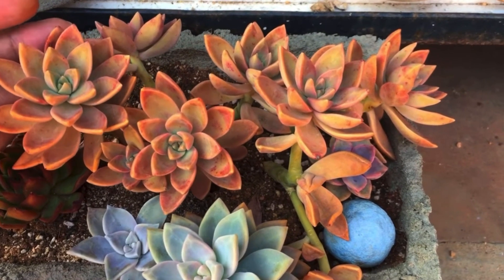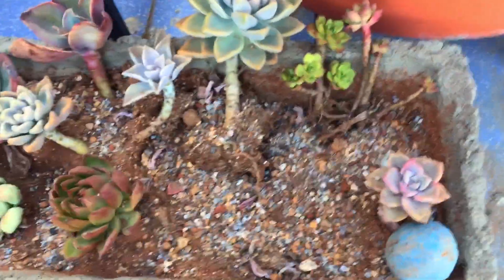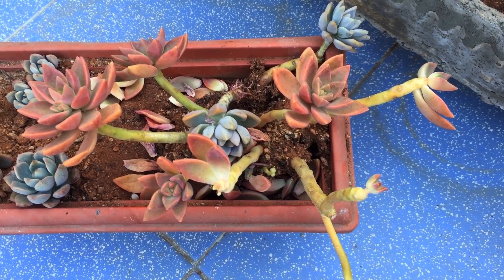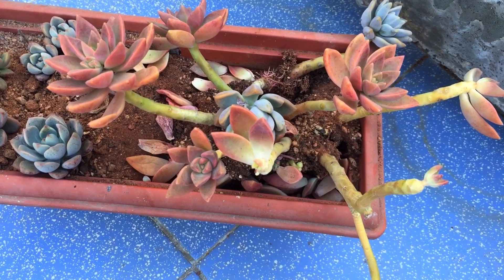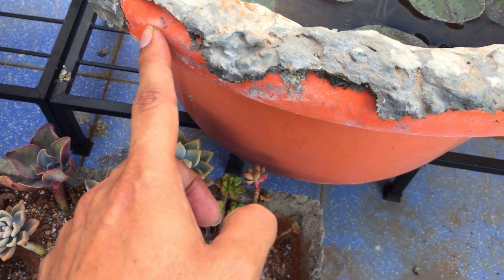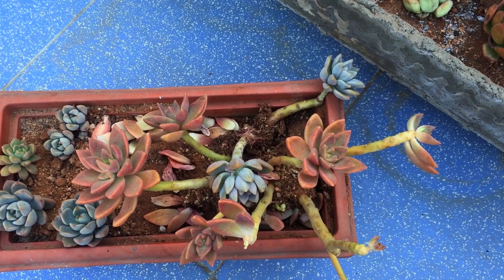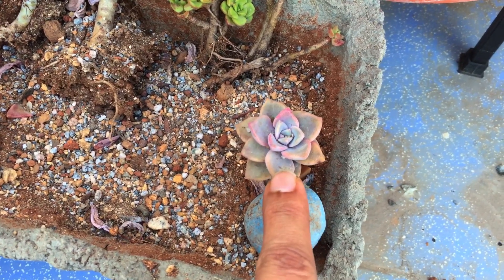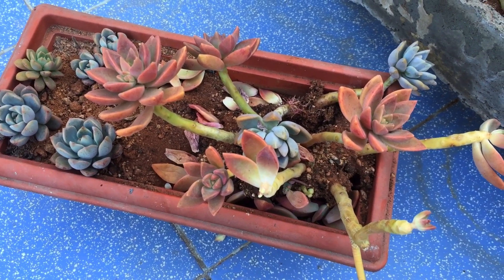THIS WAS EXTREMELY DEVASTATING | SUCCULENT CARE TIPS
THIS WAS DEVASTATING | SUCCULENT CARE TIPS
SOME AMAZING CLAY POTS

1)SOIL- well draining ,porous,loose soil…non organic,a soil media  that doesn’t retain moisture.
2)POT - smaller the pot better ideally 3-4 inches pot depth is good enough for a medium size succulent.
3)WATERING - only when the soil is bone dry however green  coloured succulents like haworthia ,aloe mainTain slight Moisture but not soggy wet soil.
4)LIGHT - brightly  coloured succulents provide direct morning sunlight for 5-6 hours post acclimation .Green coloured succulents like haworthia,strings of pearls or any string varieties indirect bright light.
5)Fertiliser - is not the top priority if you don’t  use fertilisers it’s fine…but if you do go for liquid based fertiliser 1/2 the strength what’s mentioned on the bottle dilute in water ….and only feed the succulents that are in their growing period …never feed dormant succulents…never add too much fertiliser it will  make the succulent weaker …during the growing period once a month or once in two month should be good ….wishing you all the luck

1. solar box camping light warm
2. Seaweed
3. Cow dung cake
4. Grow bag with pvc
5. Neem oil
6. TrustBasket Hanging Pot Extension Hook - Set of 5
7. Vertical garden pots
8.Mini garden tools from Amazon
9.Buy Watering bottle for succulents 👇🏼
10. Get your moisture meter here 👇🏼
11.Casa de amor ( SAND )